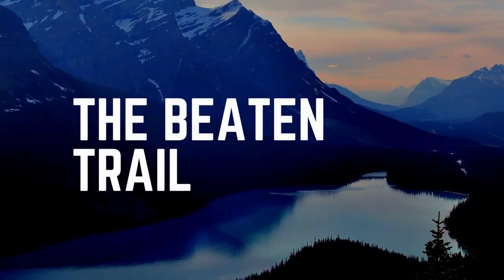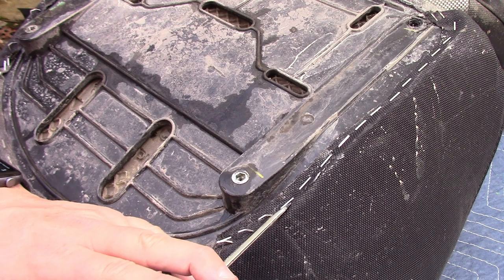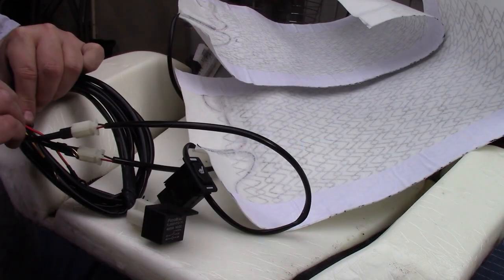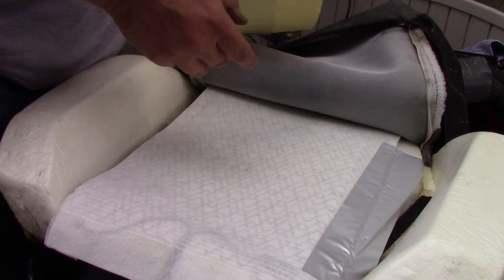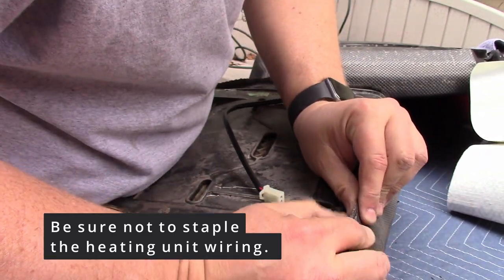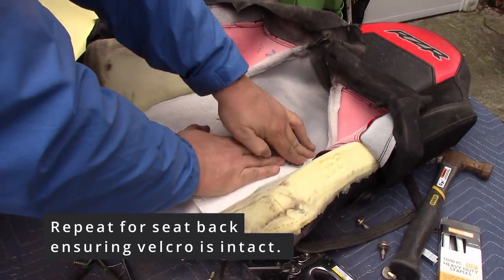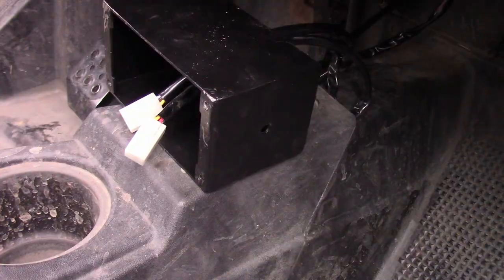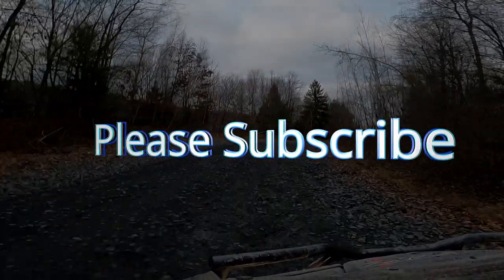How to install Tusk heated UTV seat warmer units in a Polaris Rzr 900 Trail Fox Edition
How to install Tusk Heated Seat warmer  units in Polaris Rzr 900 Trail Fox Edition - we show you how to install the seat heaters on our rzr 900 Trail Fox Edition with minimal tools and hassle.  Check out how you can be toasty warm when riding in the colder temperatures this year!

With only flathead screwdriver, pliers, stapler, torx (for seat removal from frame), hammer and some glue, you should be all good for a quick install.  Estimated time was 1 hour per seat, but running the wiring will help speed up the process for the second seat.

 Do you have something which you think is interesting that we should film and cover on our channel?   Write to us, we would love to hear from you!

Equipment used to film this video:

Mavic Mini 2 drone (new model) Fly more kit:

Refuel GoPro 7 Battery Pack/Case:

GoPro 7 Black camera: